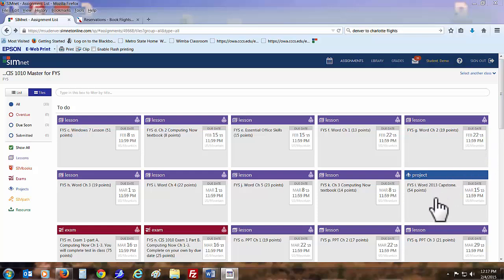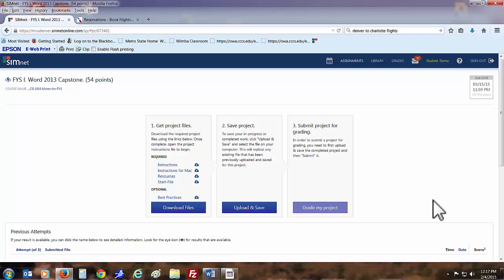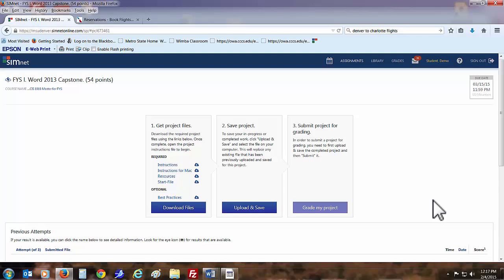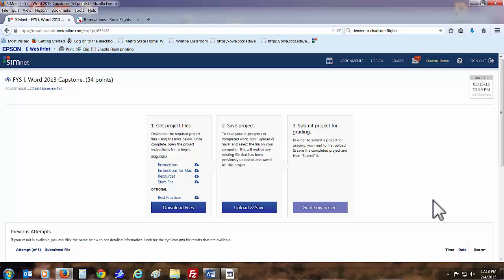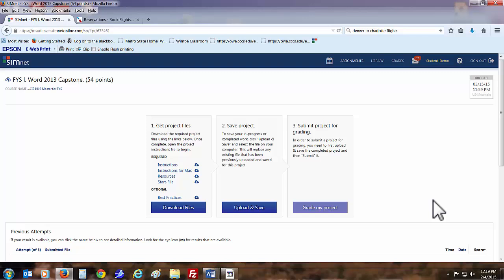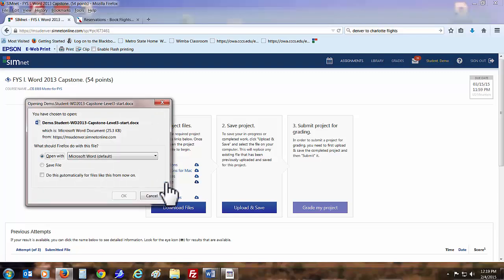CompletingProjectsPart 1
This is the first video for completing projects in SIMNET. It is ADA compliant.